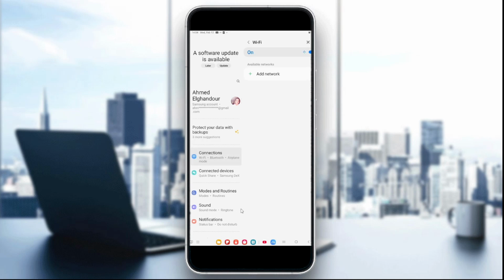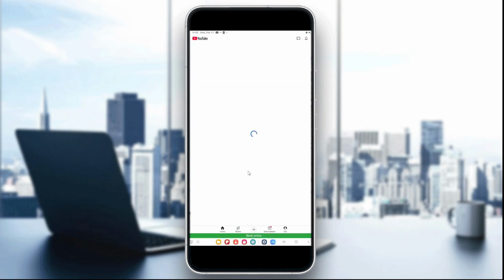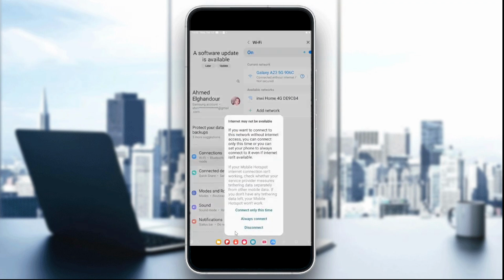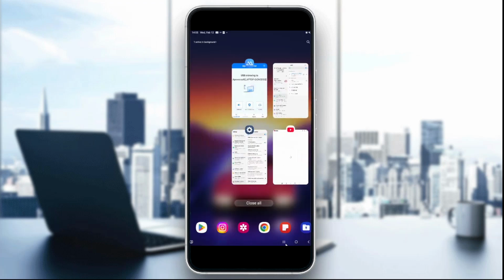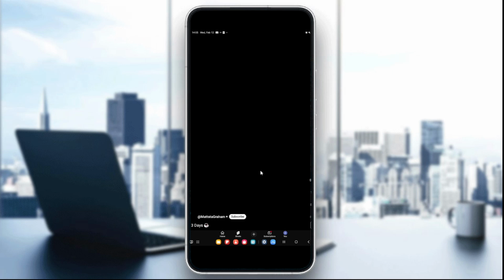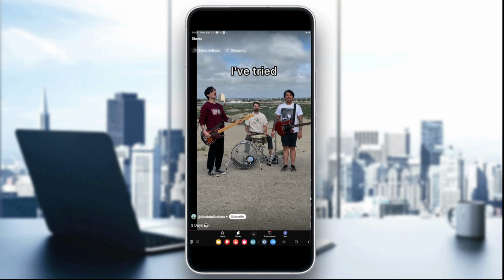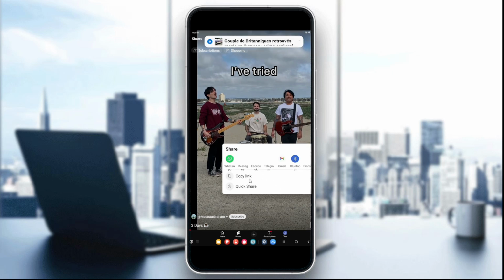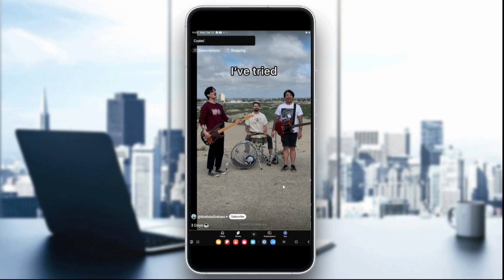How To Add YouTube Shorts In Elementor Tutorial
Today we talk about add youtube shorts in elementor,elementor,youtube shorts,elementor tutorial